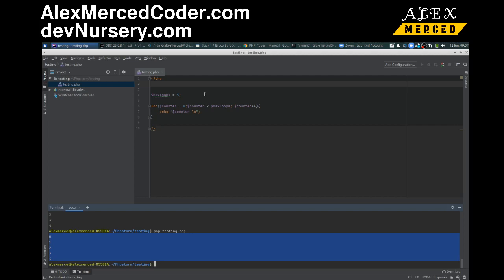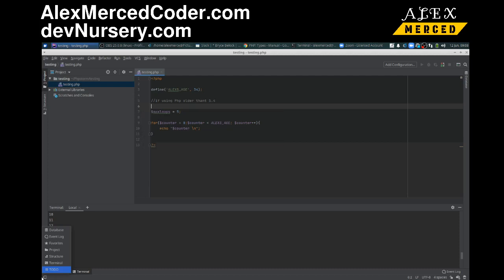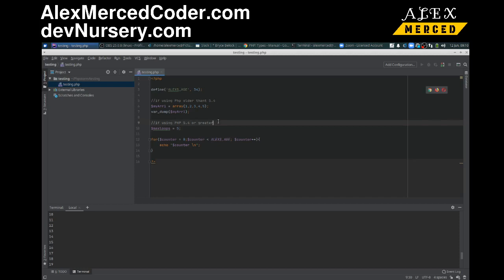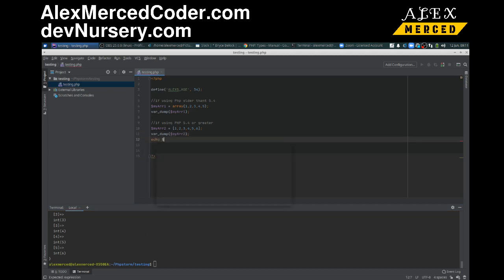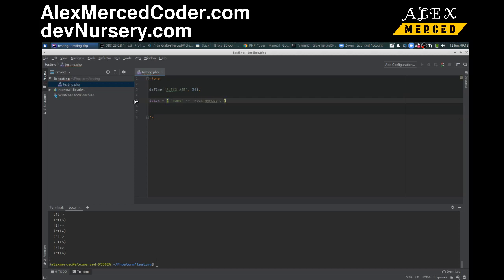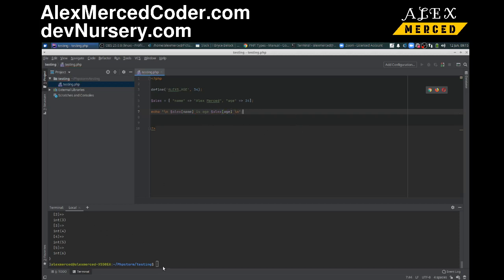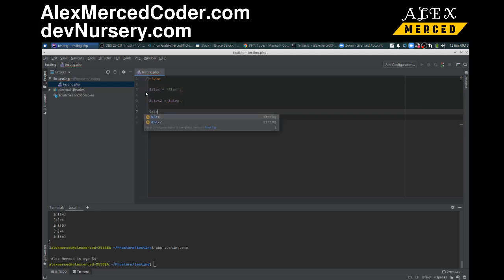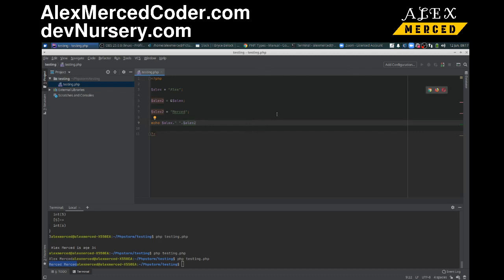AM Coder - Intro to PHP 7.4/PHPStorm #3 - Constants, Arrays, var_dump, references